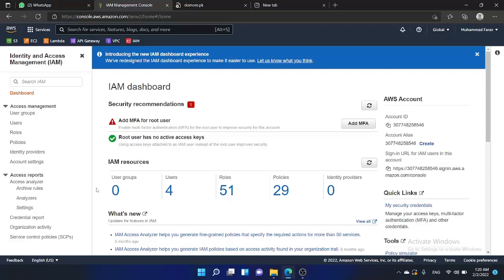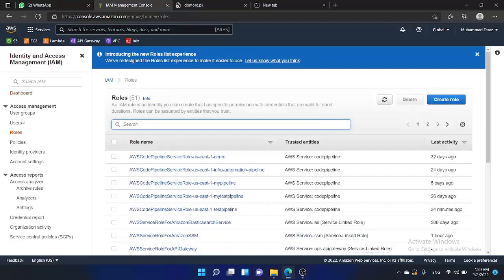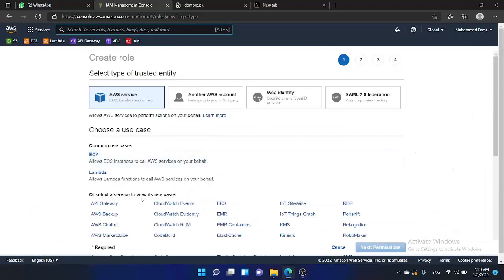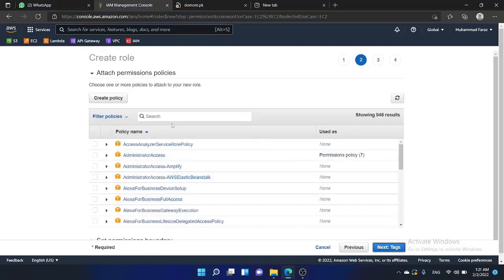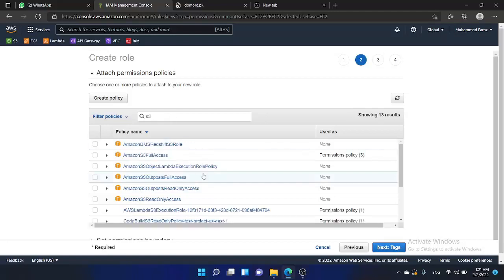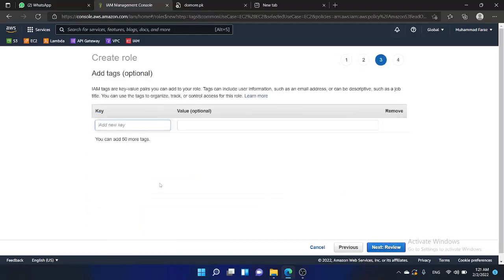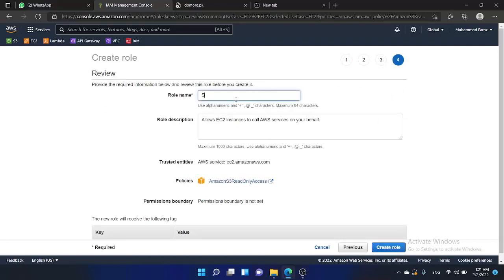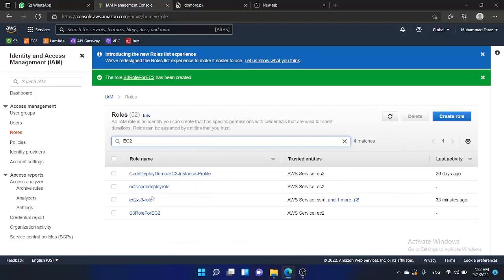How to Create IAM Role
How to Create an IAM Role